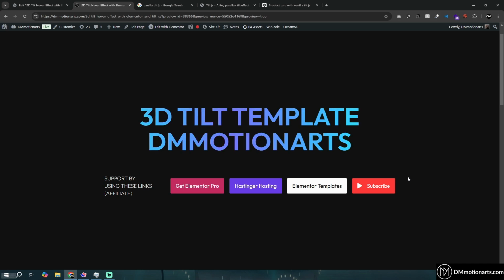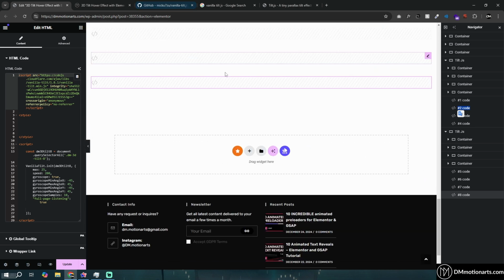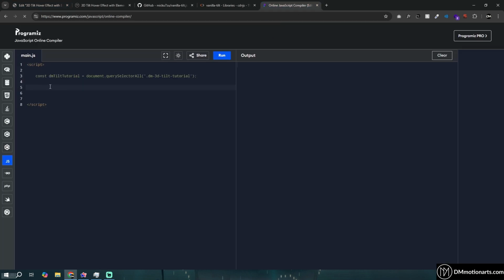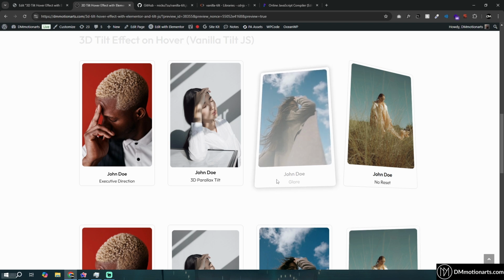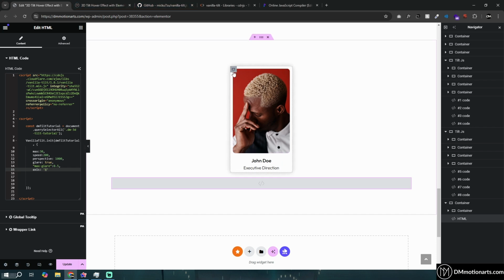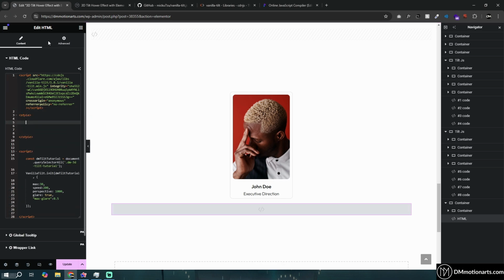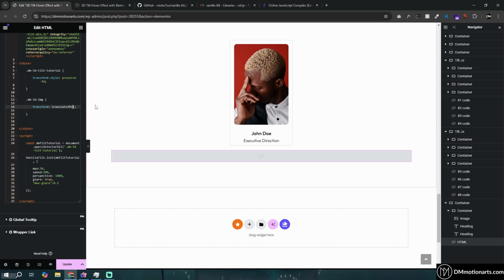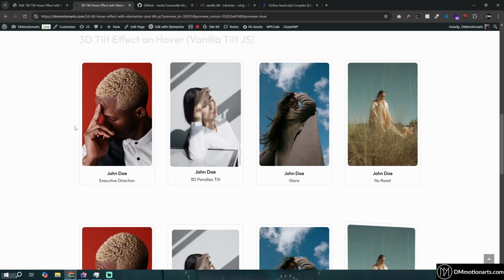AMAZING 3D Tilt Hover animation - Elementor & Vanilla Tilt JS Tutorial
Create 3D Tilt Interactive Hover with Vanilla Tilt JS in Elementor. This animation brings your website to life by adding subtle interactions for your viewers. It's easy to implement and beginner friendly.

Important Links -